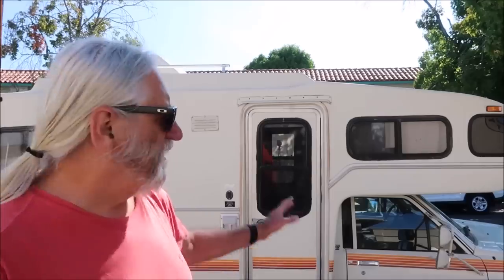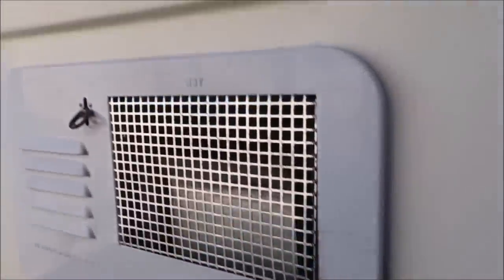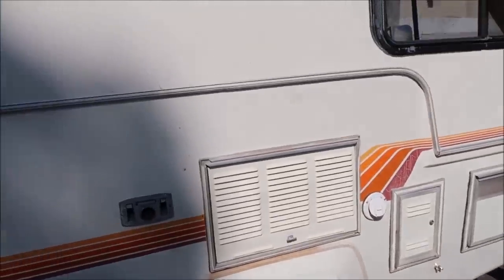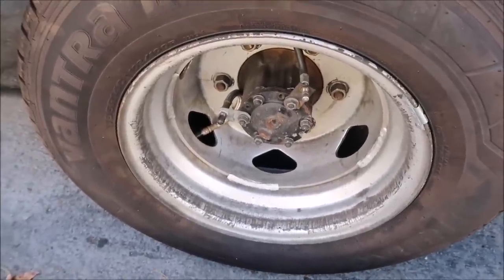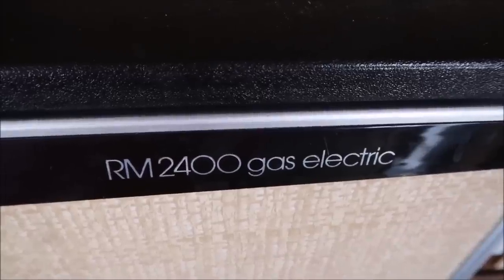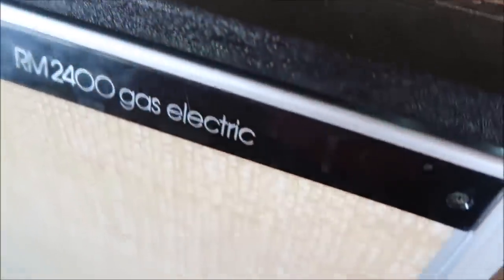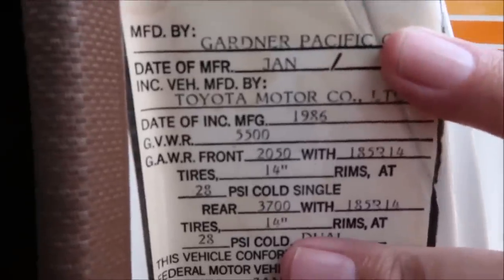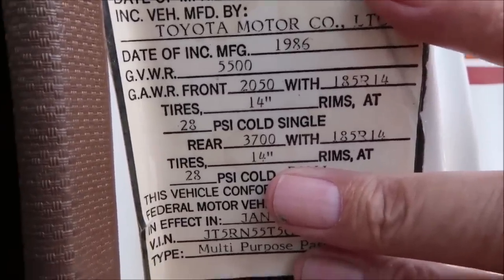What It’s Like Living in a Toyota Motorhome RV and Why They Stopped Making Them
Toyota Motorhome RV review. What It’s Like to Live in a Toyota Motorhome RV and Why They Stopped Making Them, RV review and RV tour with Scotty Kilmer. Toyota Sunrader review and the history of Toyota RVs. Full time life inside a RV. Car show off contest winner John and his 1986 Toyota Sunrader 18' motorhome RV. This 32 year old RV has a 4 cylinder engine and tons of great features that make living in this motorhome possible. DIY car repair with Scotty Kilmer, an auto mechanic for the last 50 years.

⬇️Things used in this video:
1. John's RV footage
2. Common Sense
3. 4k Camera
4. Mini Microphone
5. My computer for editing / uploading
6. Video editing software
7. Thumbnail software

►Here's our weekly video schedule:
Tuesday: Auto repair video
Wednesday: Viewers car mod show off
Thursday: Viewer Car Question Video AND Live Car Q&A
Friday: Auto repair video
Saturday: Second Live Car Q&A
Sunday: Viewers car show off